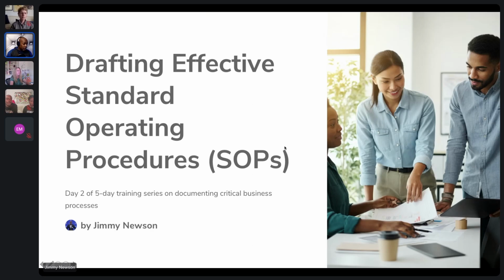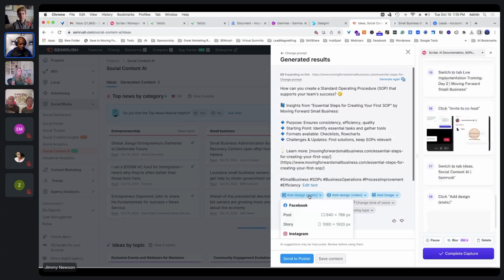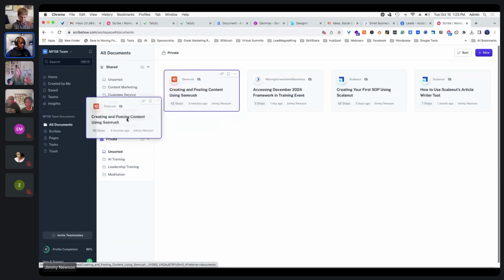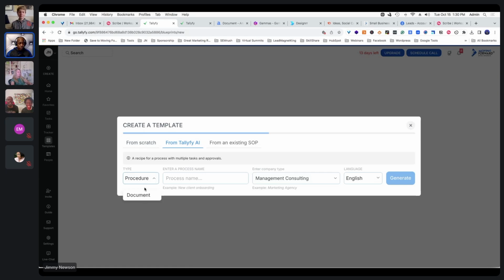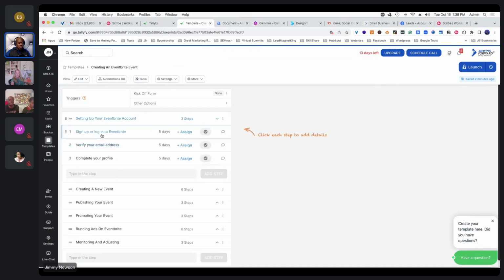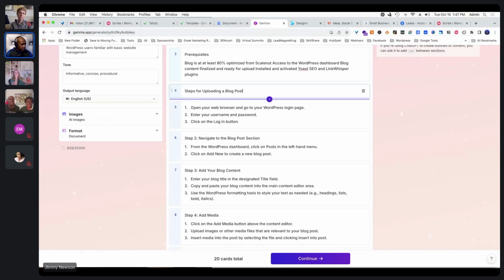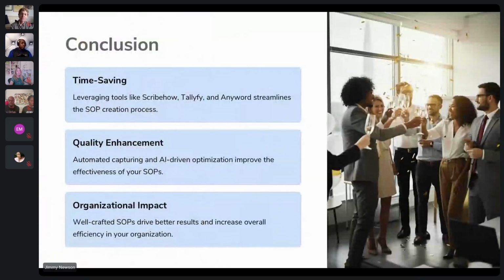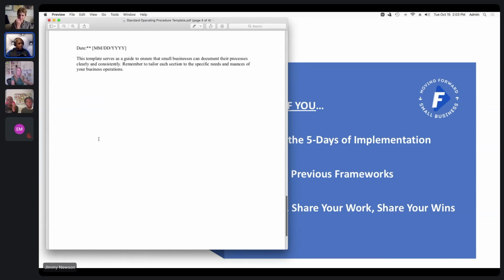MSFB Framework: Drafting Effective Standard Operating Procedures (SOPs)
This video is part of our 5 days of implementation for Creating Effective SOPs for Small Business Scaling.

Check out pro membership to get access to the full framework and 24+ more on-demand frameworks:

Check out case studies and testimonials. Here is what some of our members have to say

Summary

In this conversation, Jimmy Newson discusses the importance of Standard Operating Procedures (SOPs) and how to effectively create them using various tools. He introduces Scribe and Talify, highlighting their unique features and functionalities for capturing processes and managing workflows. The discussion emphasizes the significance of clear instructions, efficiency, and consistency in operations, while also addressing the differences between the two tools and their applications in digital marketing and project management. In this conversation, Jimmy Newson discusses the integration of video into onboarding processes, the importance of tracking progress in Standard Operating Procedures (SOPs), and how to leverage AI tools for creating and optimizing SOPs. He emphasizes the significance of sharing and distributing SOPs effectively, embedding them in knowledge bases, and the overall impact of SOPs on business efficiency. The conversation also covers the selection of the right tools for SOP management and the creation of effective SOPs for partnerships and processes.

Takeaways

SOPs provide clear instructions and step-by-step guidance.
Using tools like Scribe can streamline workflows and improve efficiency.
Scribe allows for real-time recording of processes.
Talify enables tracking and assigning tasks within workflows.
Both tools can complement each other in SOP creation and management.
Effective SOPs reduce errors and enhance consistency across departments.
Understanding the differences between tools is crucial for effective implementation.
Budget considerations may influence tool selection.
SOPs are essential for training and onboarding new team members.
Utilizing AI can enhance the creation of SOPs.  Integrating video into onboarding can enhance engagement.
Tracking progress in SOPs helps ensure completion and accountability.
AI tools can streamline the creation of SOPs, saving time and effort.
Optimizing blog post procedures with AI can improve content quality.
Sharing SOPs effectively is crucial for team alignment and efficiency.
Embedding SOPs in knowledge bases can enhance accessibility and usability.
SOPs can significantly improve business efficiency and scalability.
Choosing the right tools for SOP management is essential for success.
Creating effective SOPs for partnerships can streamline collaboration.
Regularly updating SOPs ensures they remain relevant and effective.

Chapters

00:00 Introduction to SOPs and Tools
02:57 Exploring Scribe for SOP Creation
18:10 Diving into Talify for Workflow Management
31:57 Integrating Video into Onboarding Processes
34:03 Tracking Progress in Standard Operating Procedures (SOPs)
35:32 Leveraging AI for SOP Creation
39:54 Optimizing Blog Post Procedures with AI
43:01 Sharing and Distributing SOPs Effectively
46:05 Embedding SOPs in Knowledge Bases
49:55 The Impact of SOPs on Business Efficiency
52:42 Choosing the Right Tools for SOP Management
56:08 Creating Effective SOPs for Partnerships and Processes